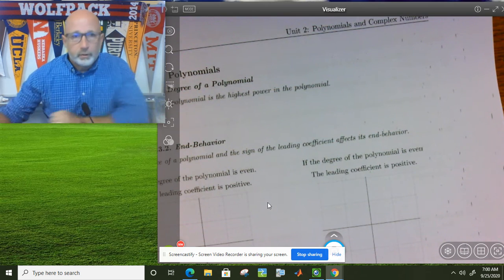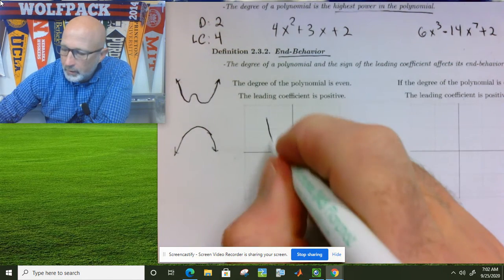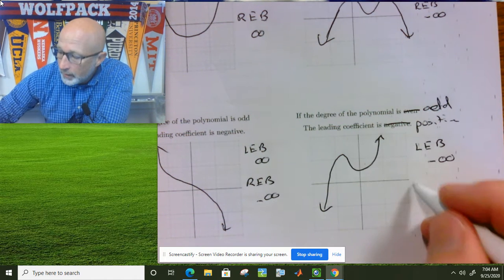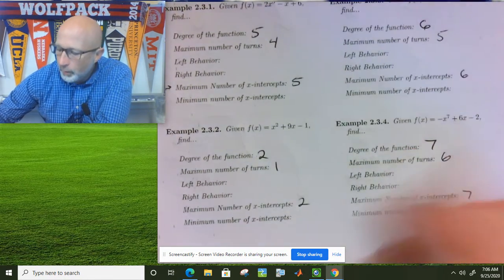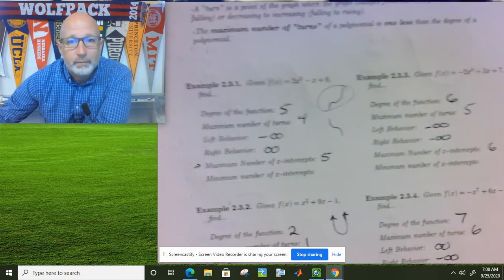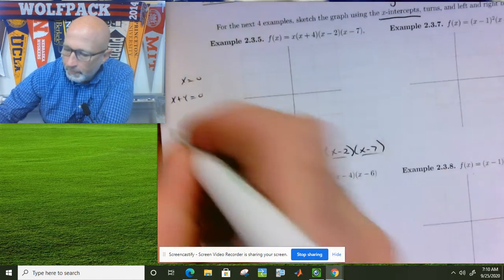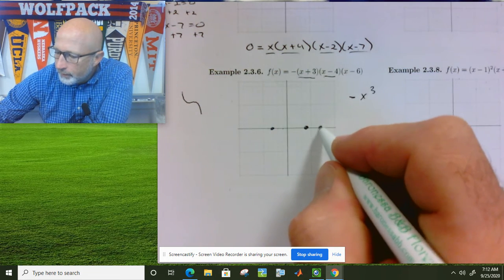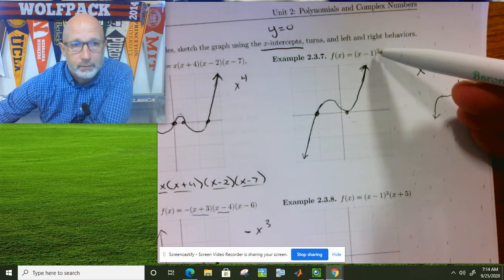Algebra 2 2.3 Graphing Polynomials